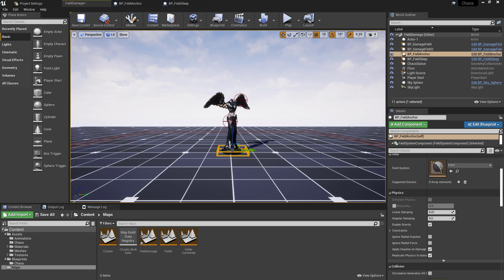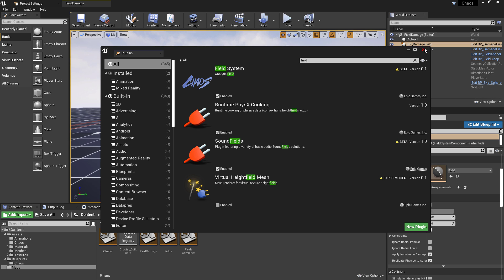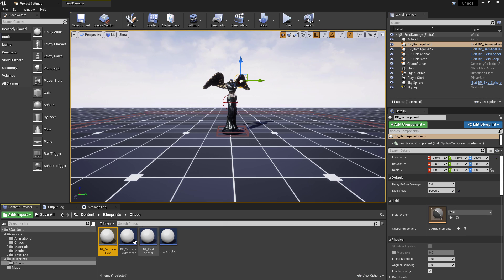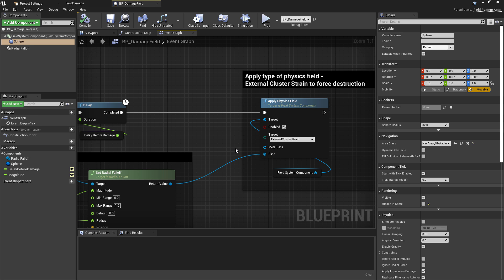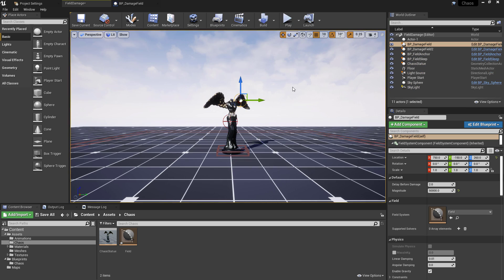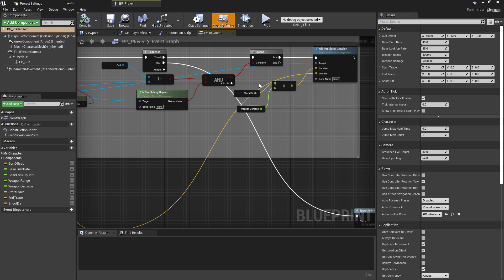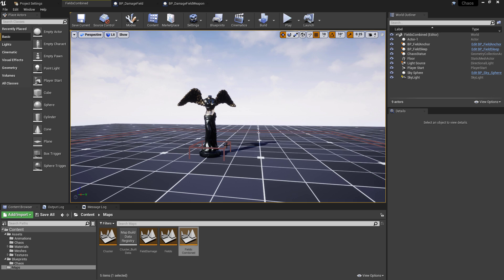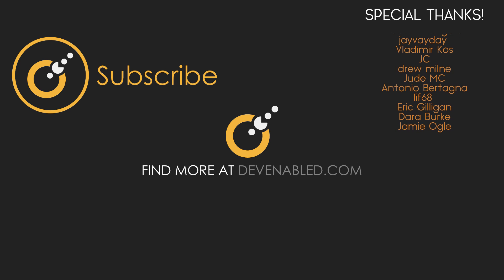Chaos Destruction - Destruction Fields - Unreal Engine/UE4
In this video, I cover how to apply fields that will apply damage and cause chaos geometry to fracture.